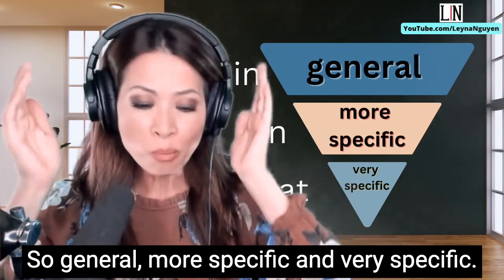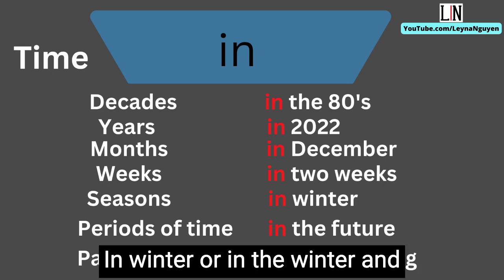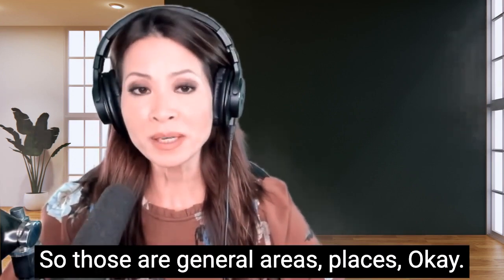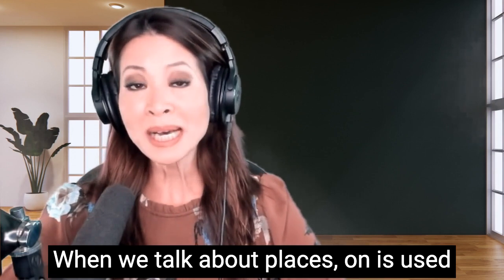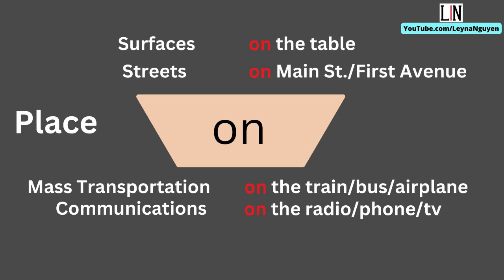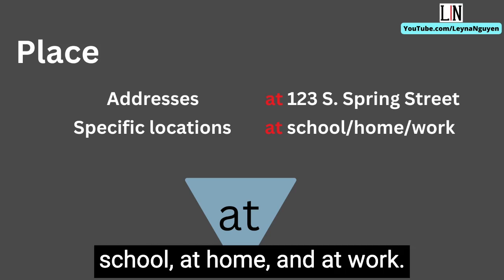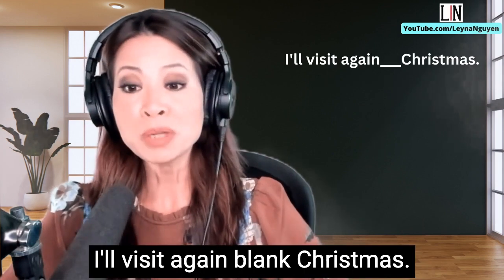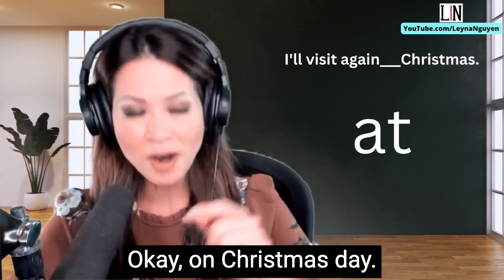Learn when and how to use "in" "on" and "at." English with Leyna Nguyen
Tips for using prepositions "in" "on" and "at" when talking about time and place.
Học tiếng anh!
Non-native English speakers often find it confusing deciding when to you "in" "on" or "at."  Here's an easy way of telling the difference.

Leyna dạy cách phát âm tiếng Anh cho người Việt trên khắp thế giới miễn phí, nhưng nếu quý vị thương  Leyna và thương  những người kém may mắn tại Vietnam xin quý vị ủng hộ cho hội từ thiện Love Across the Ocean. (Tình thương vượt đại dương)

Quý vị đang sống tại Việt Nam:
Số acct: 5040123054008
Tên Hoàng văn Long.
MB Bank/đông Hà Quảng trị.